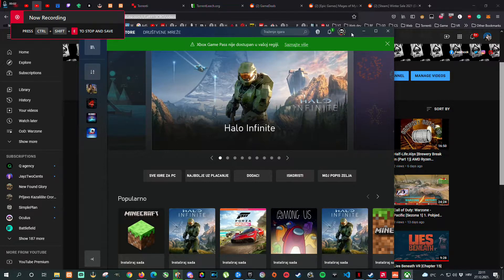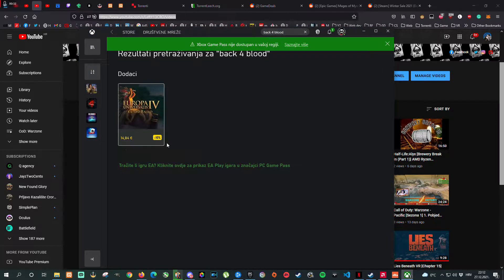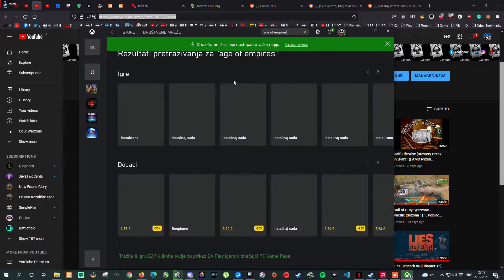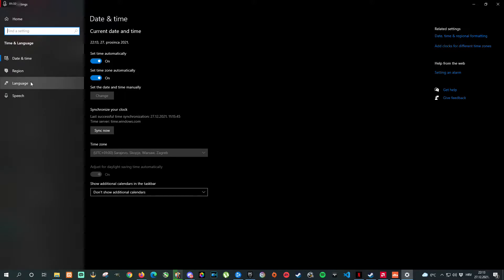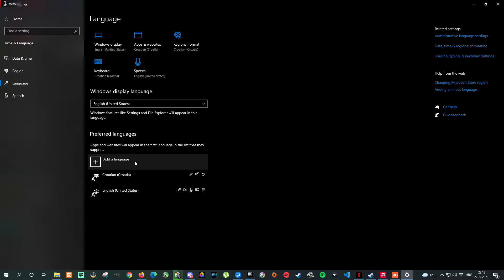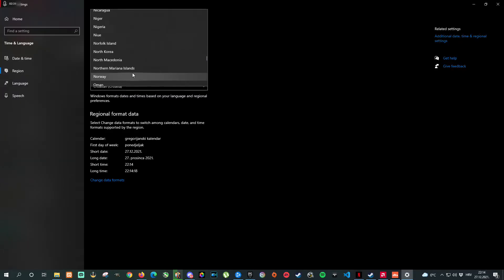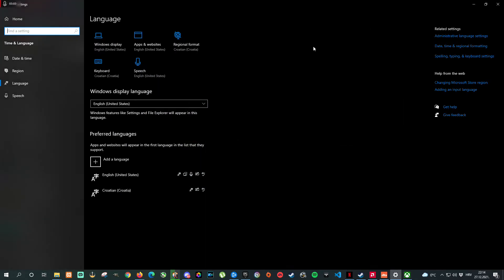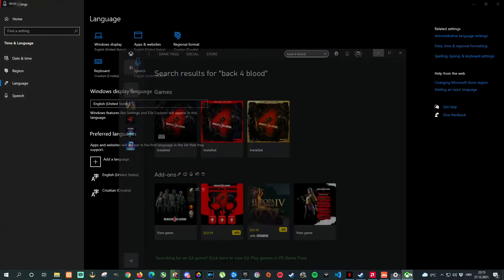[2025] How to play games from another region on Xbox Game Pass for PC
Some games aren't showing on Game Pass PC, like Back 4 Blood. The fix is pretty simple!
You need to change to region for which you have the Game Pass (I have the US version).

Like my videos and you want to support me?